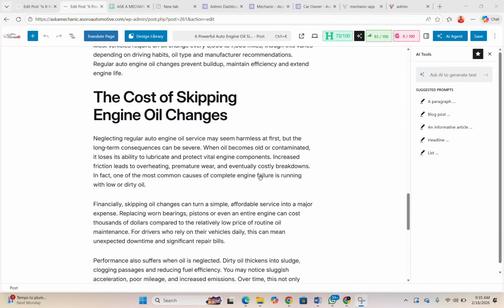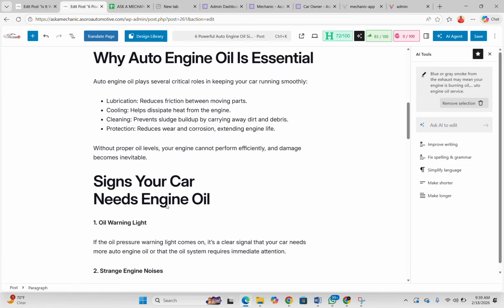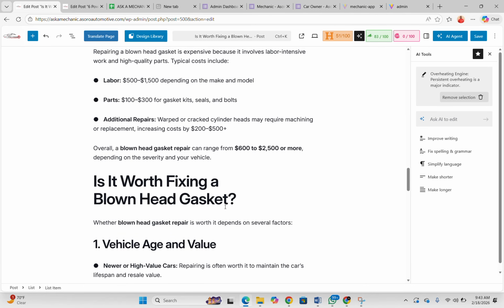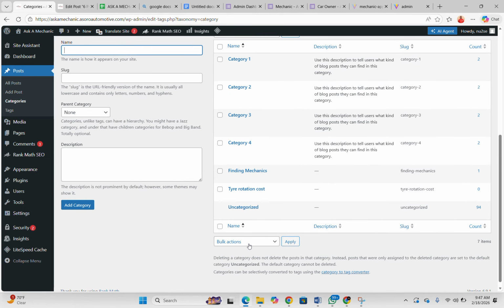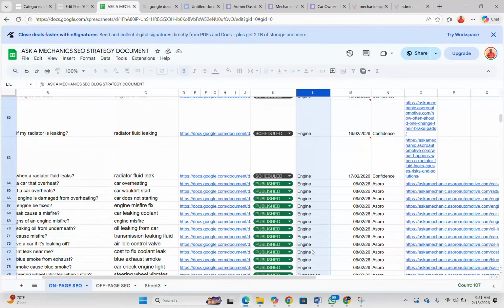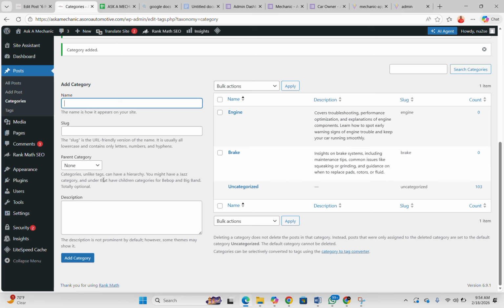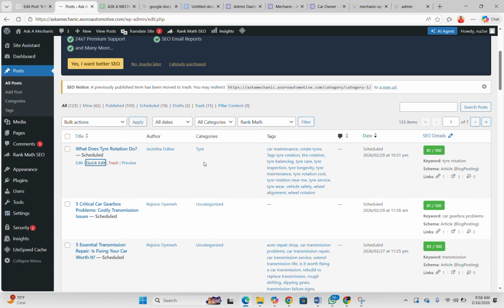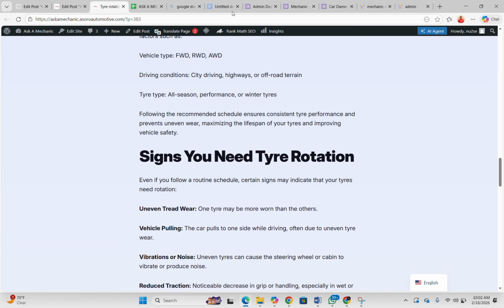Sorting Internal Linking in wordpress blog posts